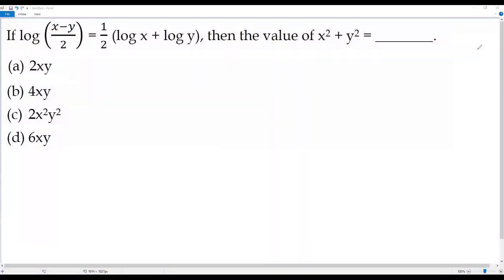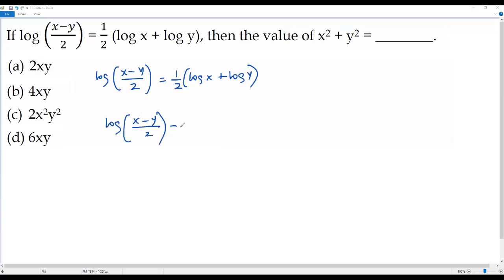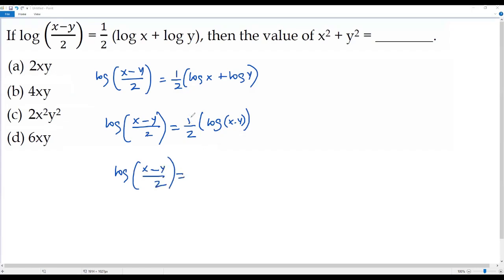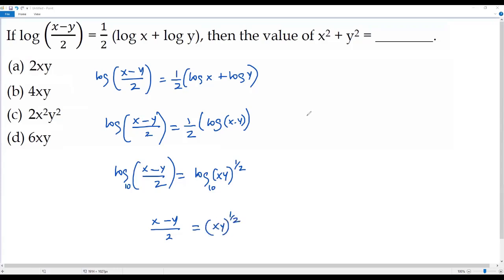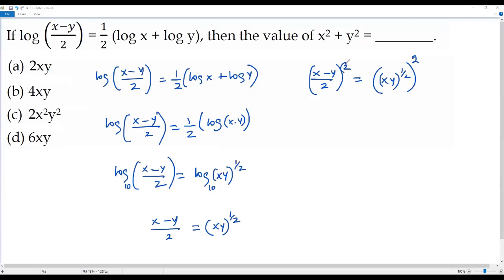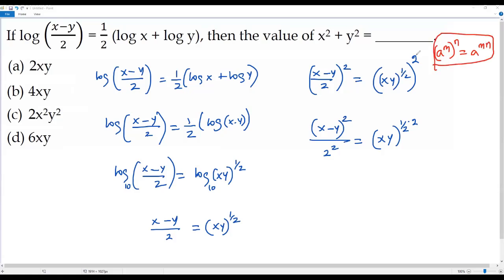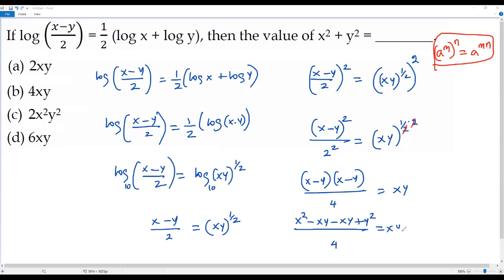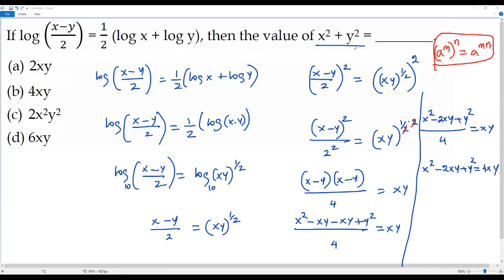Pre Calculus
If log [(𝑥 - 𝑦)/2] = (1/2) (log x + log y), then the value of x^2 + y^2 = ________.

(a) 2xy
(b) 4xy
(d) 6xy